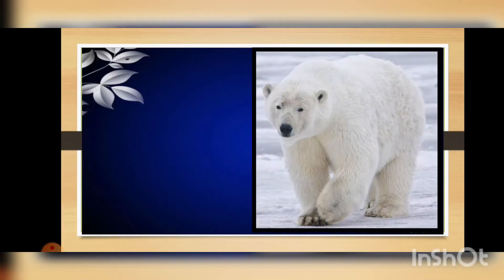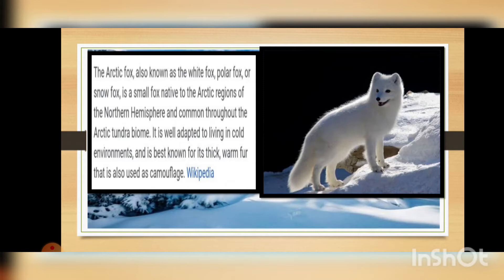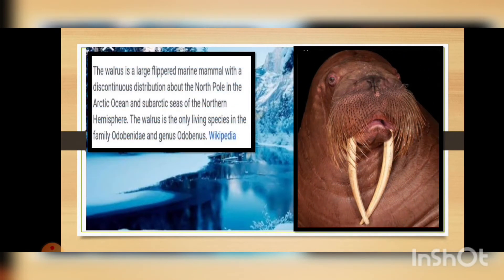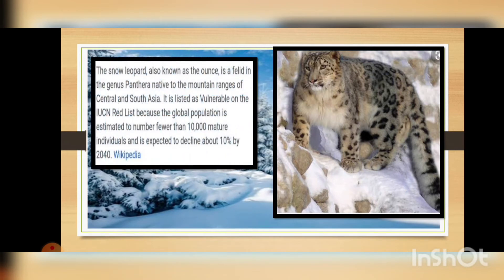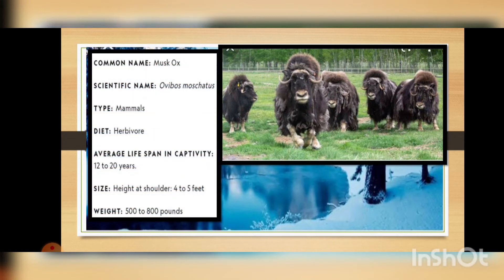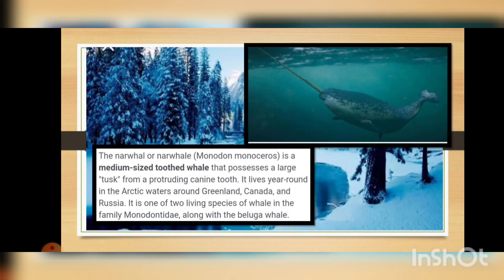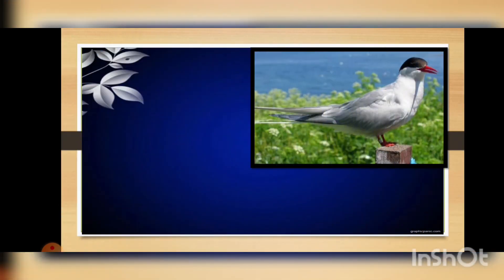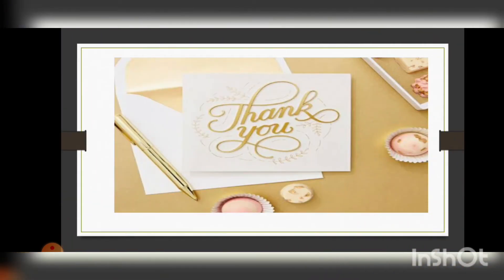General knowledge class 4 page 49